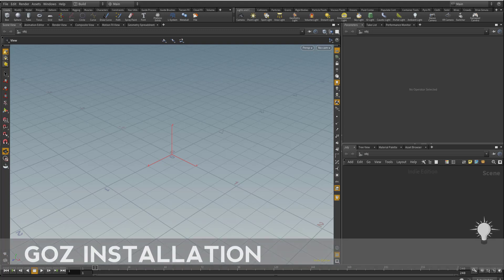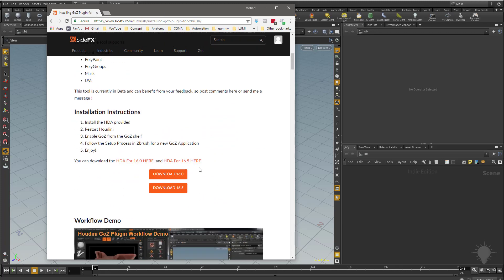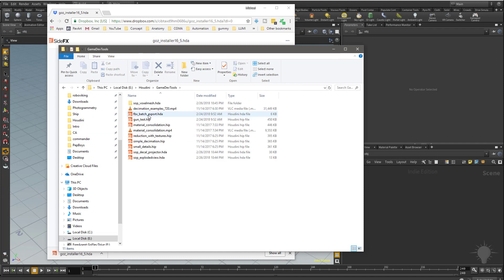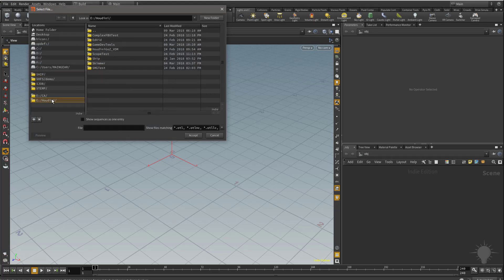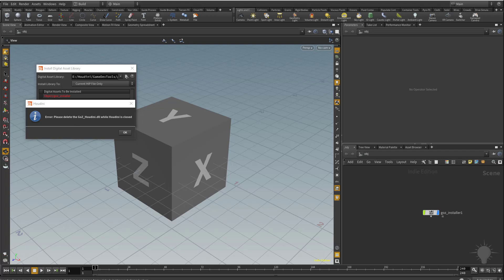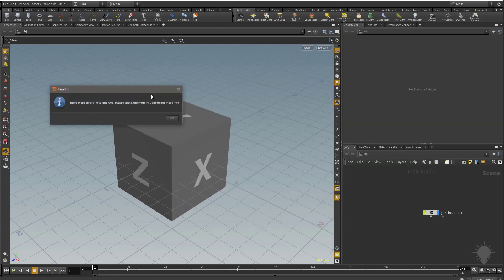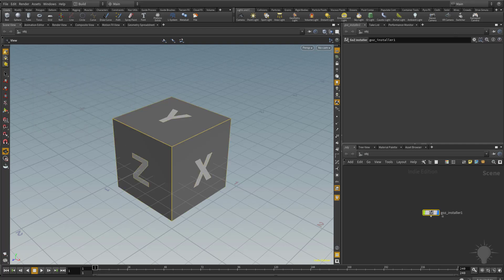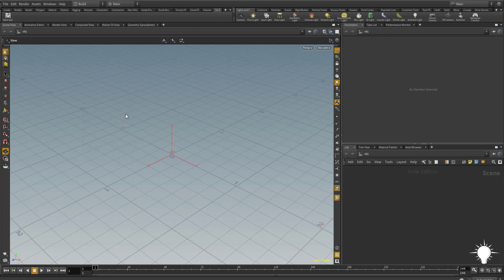002 GoZ Installation